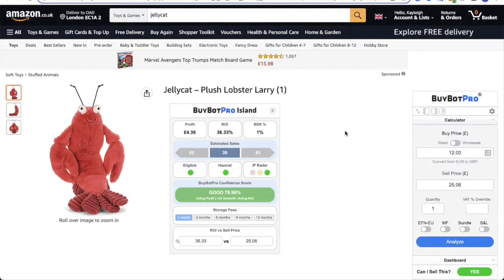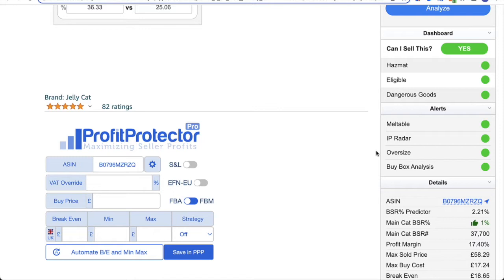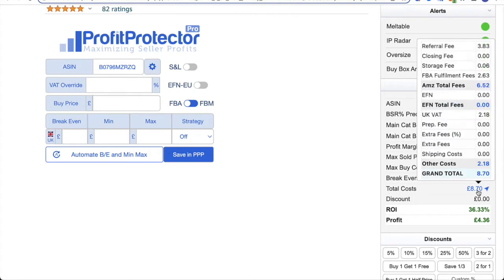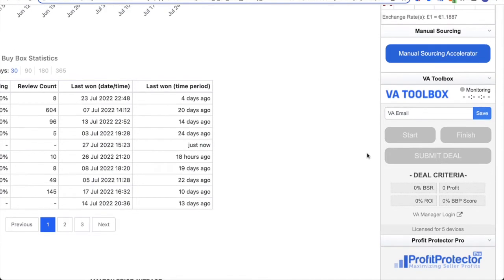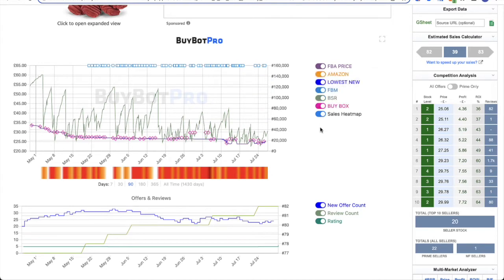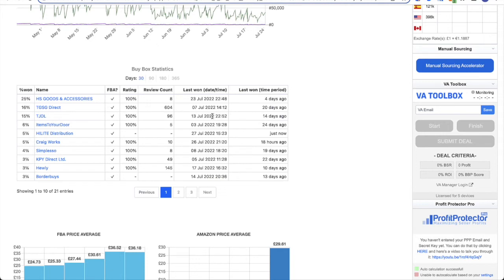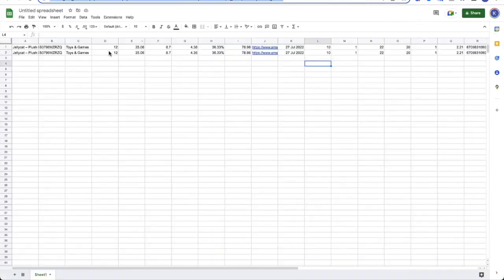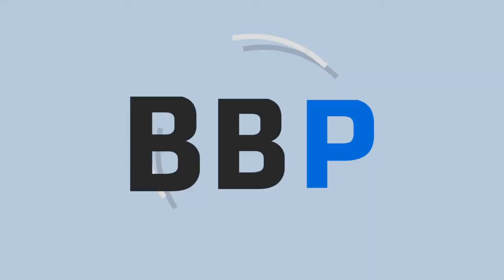The BuyBotPro Key Features You NEED To Know When Getting Started With Our Amazon Deal Analysis Tool!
New to BuyBotPro? It can be overwhelming when getting started with a brand new software, but don't worry - we're here to explain all the key features you'll want to know when getting started with BuyBotPro!